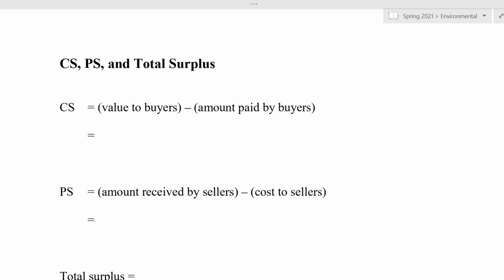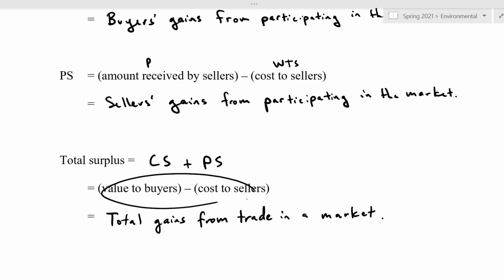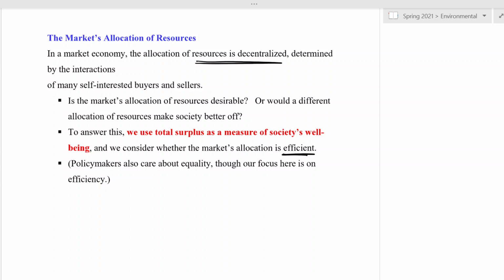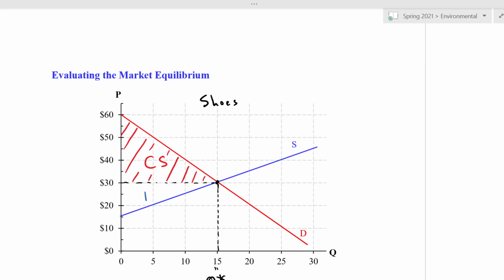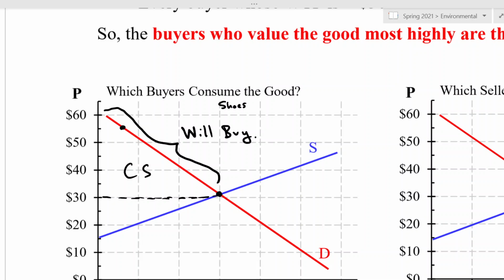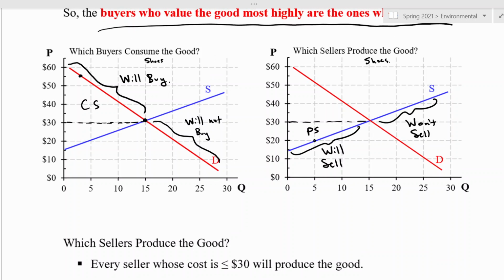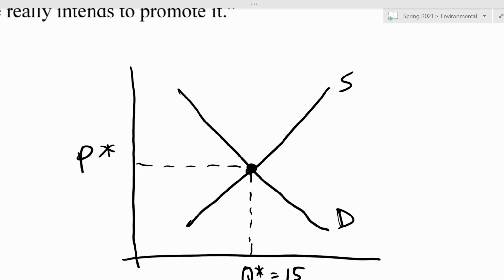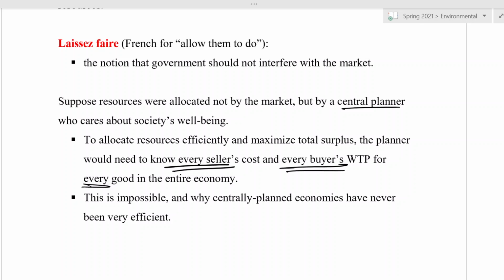Consumers, Producers, and Efficiency 04: Total Surplus and Efficiency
This video combines the previous two videos on Consumer and Producer Surplus to talk about Total Surplus (TS) and how an efficient allocation of goods or services is the one which maximizes TS.

Individual buyers and sellers coming together in an open market, transacting as they choose, we see, results the most efficient allocation of goods. Furthermore, because of the efficiency of markets, no central authority or entity must try to estimate the value that every single buyer places on goods and the costs of every single seller in the economy - an impossible task!

We will use these lessons from Welfare Economics to analyze taxation in the next sequence of videos.